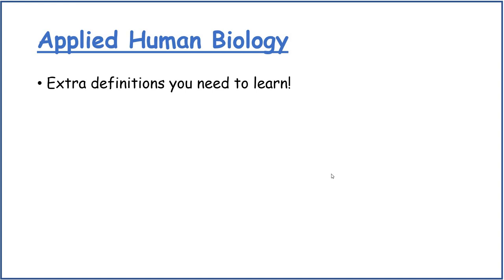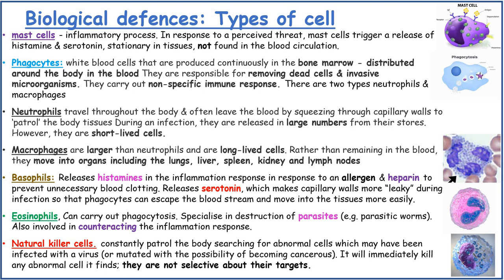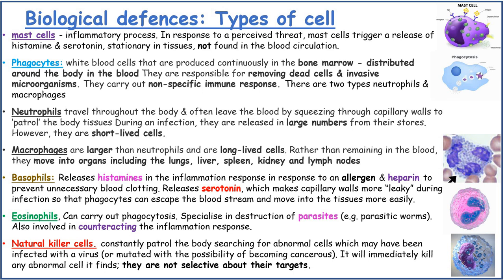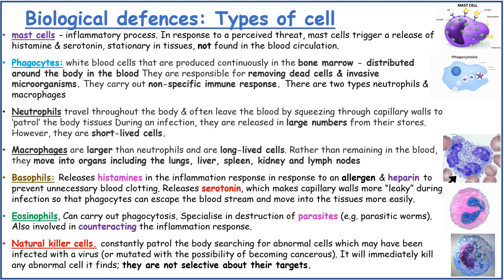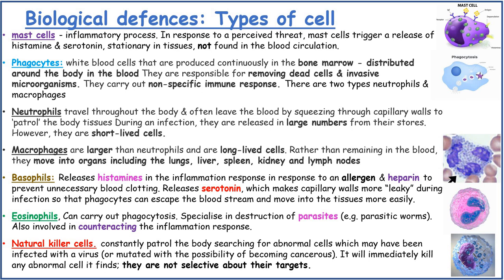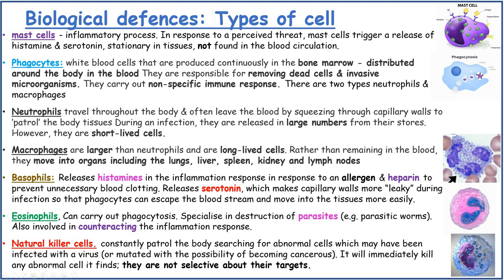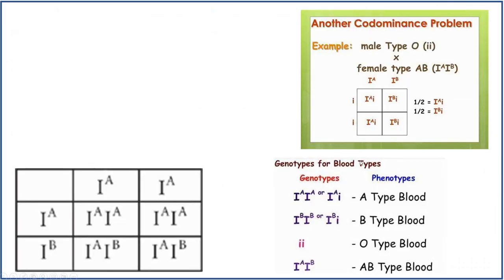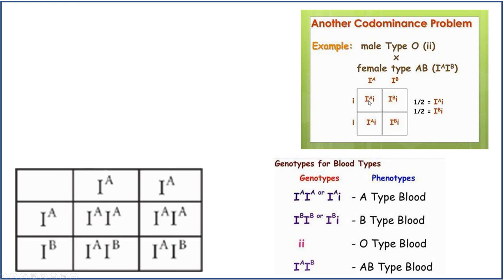Applied Human Biology Unit 1 - Extra definitions to learn!